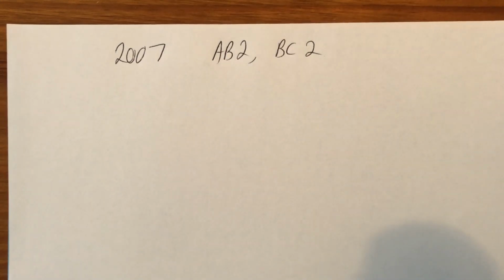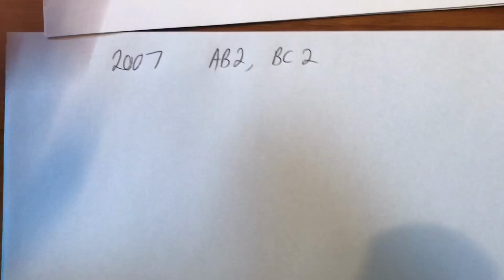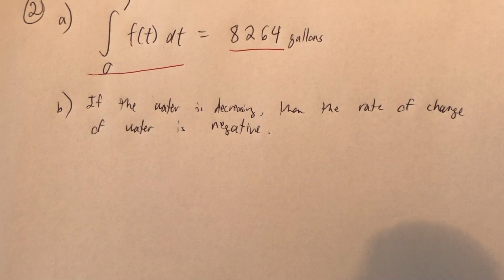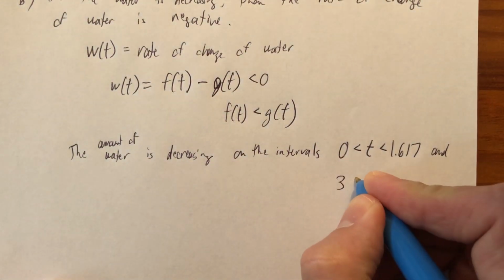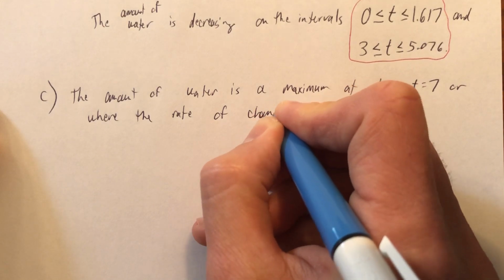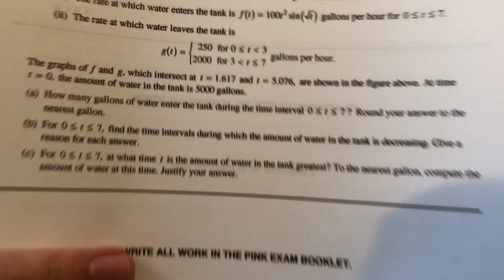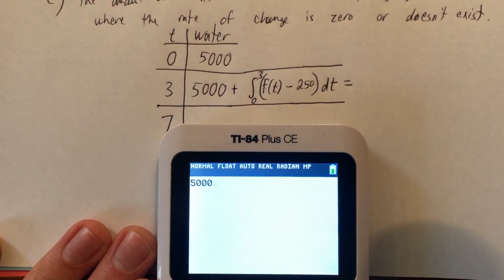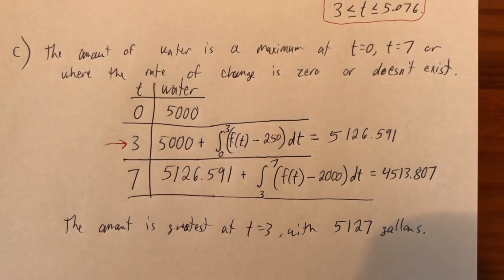2007 AB Free Response #2